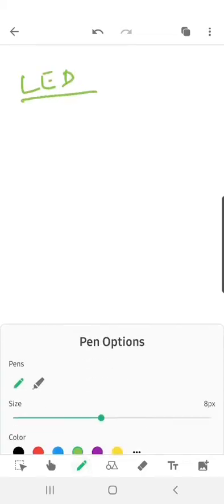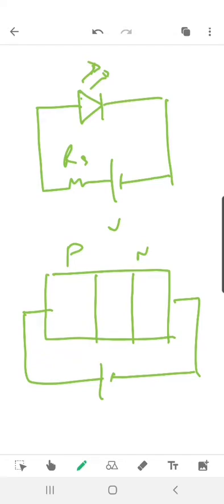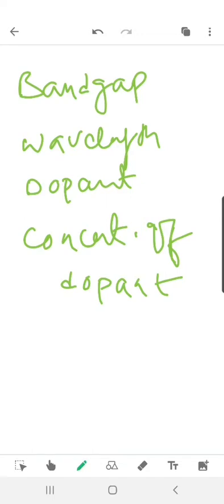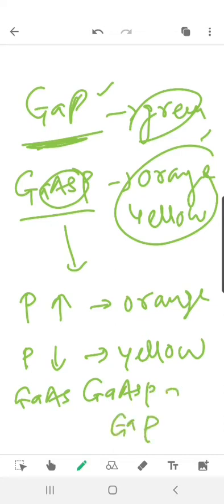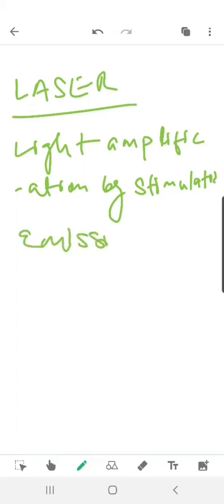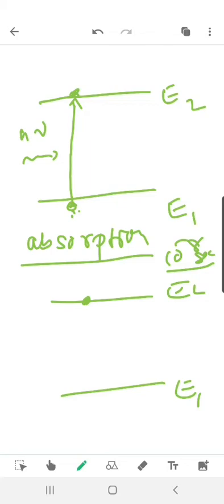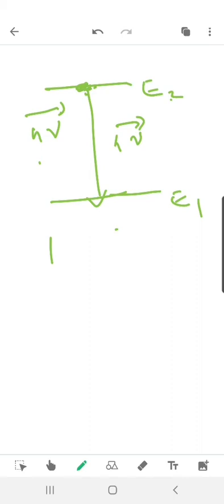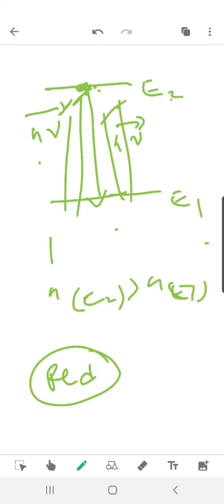Light emitting diode and Laser